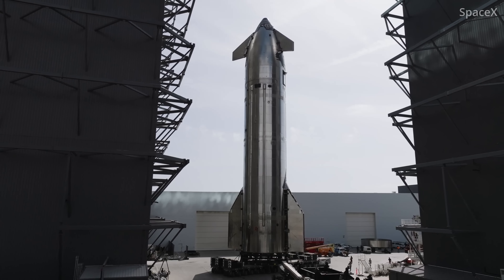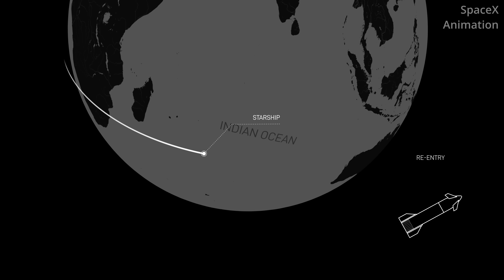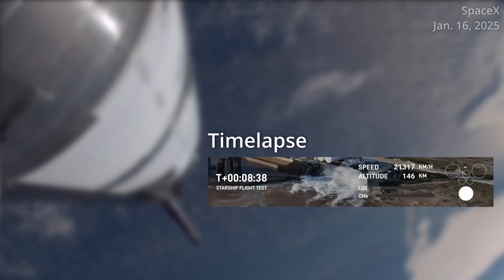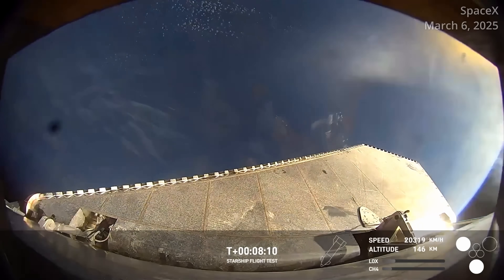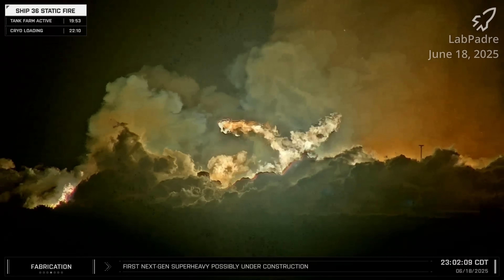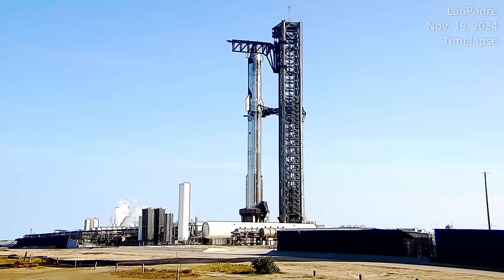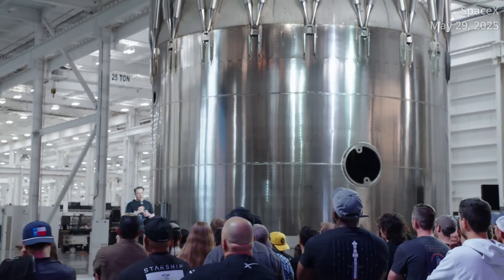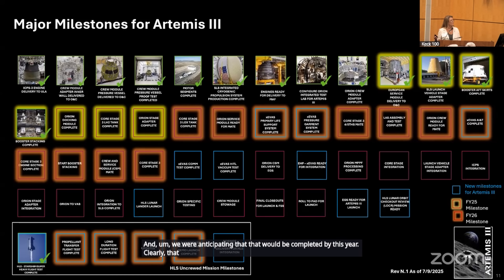Will SpaceX's Starship bounce back following 3 failed missions, test stand explosion?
SpaceX is ramping up for the launch of its latest Starship rocket from Starbase, Texas. This will be the fourth flight in 2025 of the more than 400-foot-tall, two-stage rocket. It's also the fourth time that SpaceX will launch a suborbital flight using the Block 2 version of its Starship upper stage.

SpaceX is betting that all the changes made since Block 2 debuted on Flight 7 will be enough to carry Ship 37 to a successful splashdown in the Indian Ocean. That's a feat that so far has eluded SpaceX with this version of Ship.

Meanwhile, SpaceX hopes to perform more tests with the Super Heavy booster that will once again preclude an attempt to catch Booster 16 back at the launch tower.

NASA is closely watching Starship Flight 10 to see how SpaceX is making measurable progress towards finalizing its rocket that will allow for an in-space demonstration of a propellant transfer from one Starship to another. It's a key milestone that will either make or break SpaceX's ability to support missions to the Moon for the Artemis program as well as its own Mars-centered ambitions.